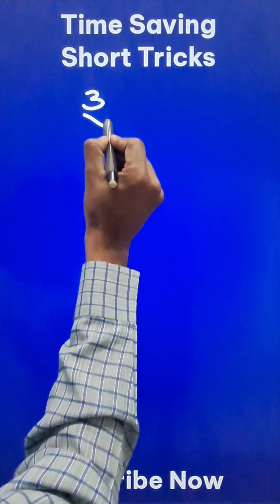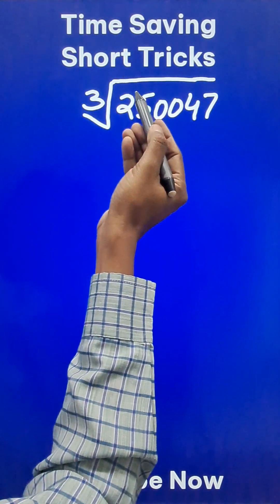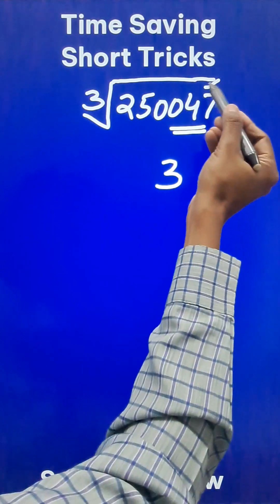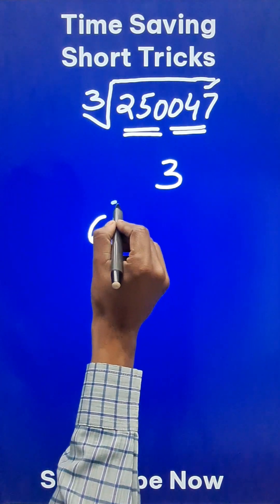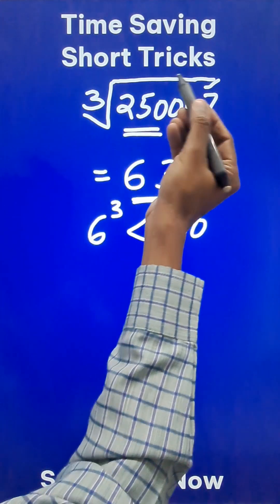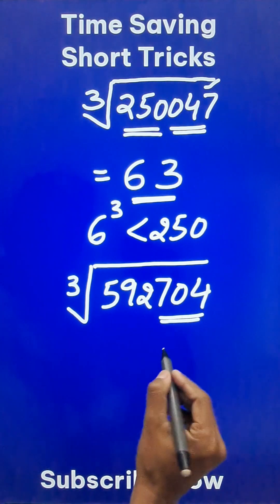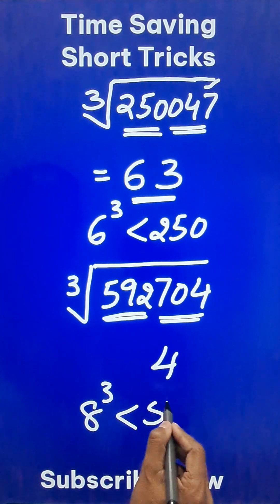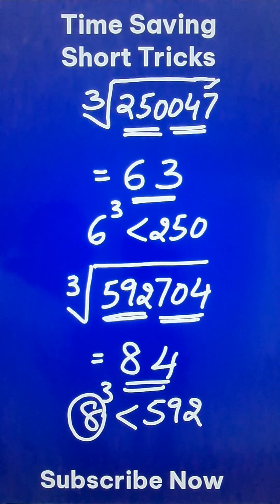Just See & Tell the Answer II Cube Root of Big 6-Digit Numbers